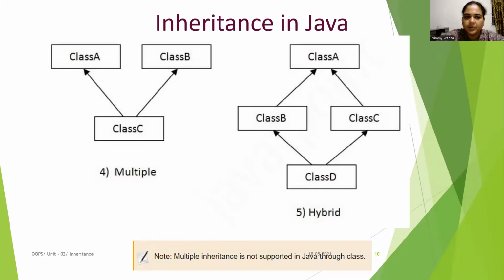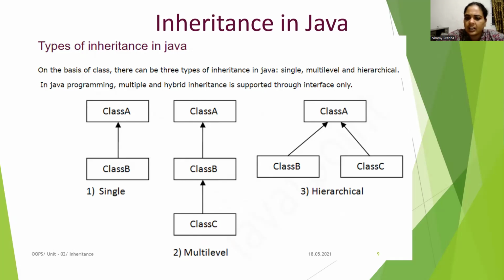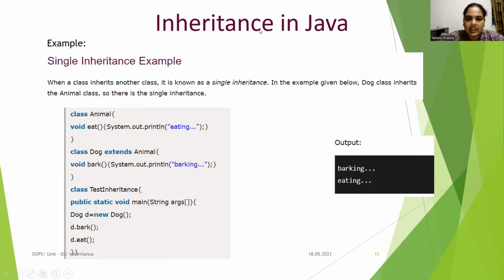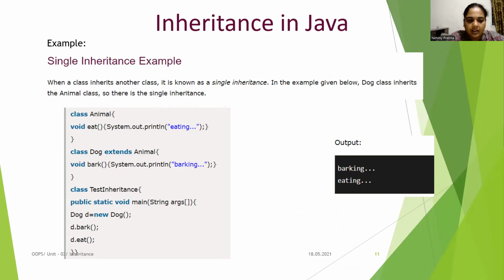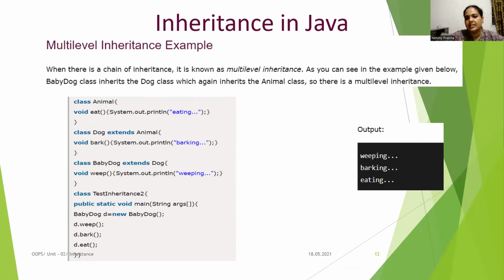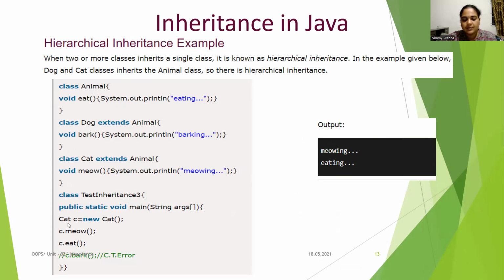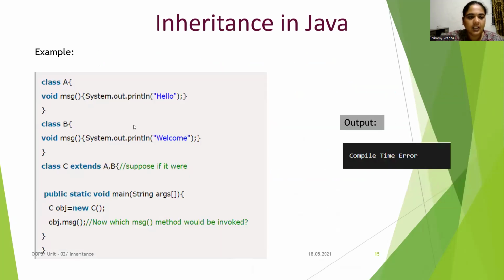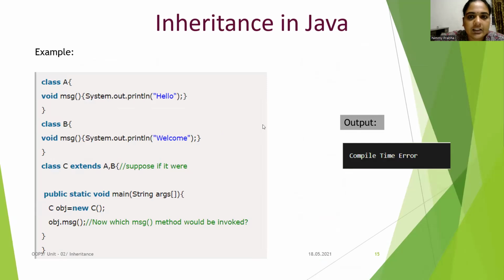3.Inheritance snsinstitutions snsdesignthinkers designthinking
This video explains the concept of Single Inheritance in Java, where one class inherits properties and methods from a single parent class. Learn how it promotes code reuse and simplifies object-oriented programming with easy-to-understand examples.